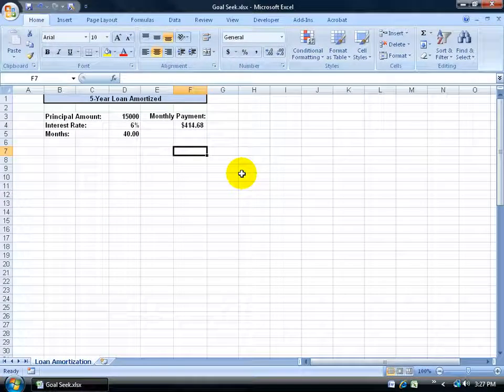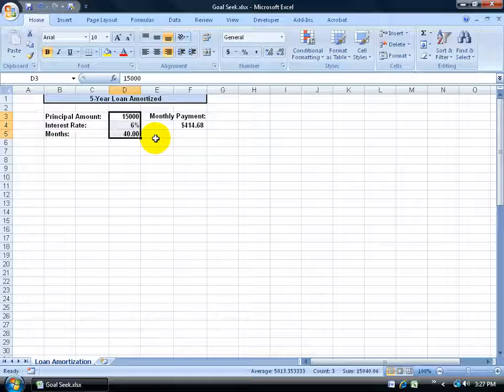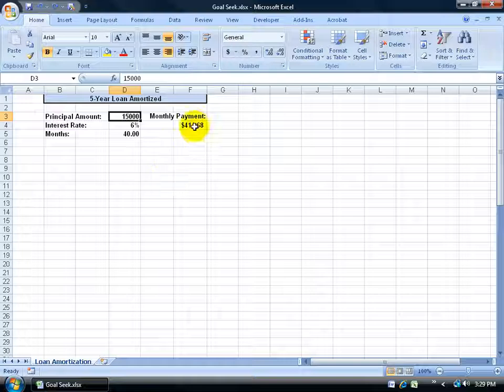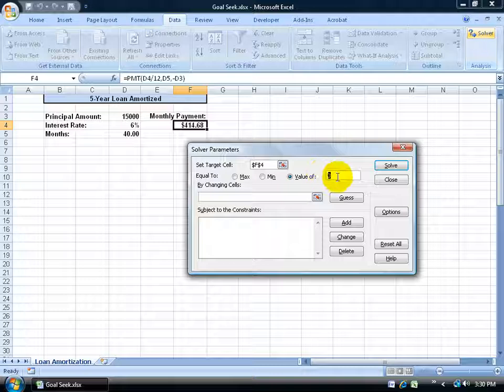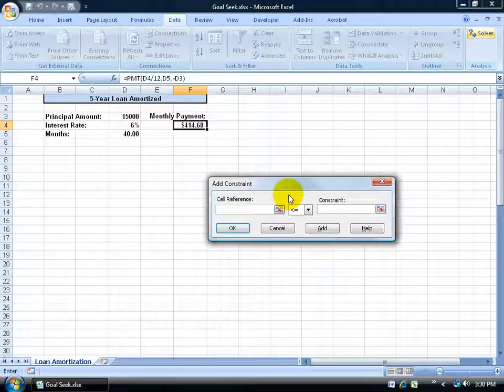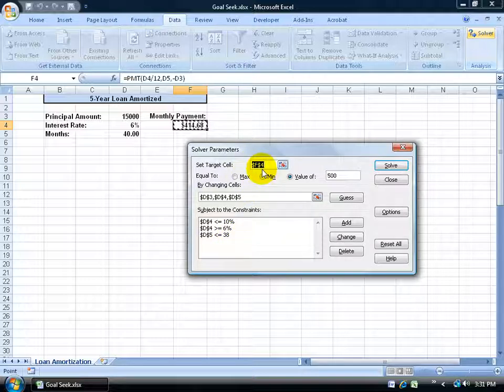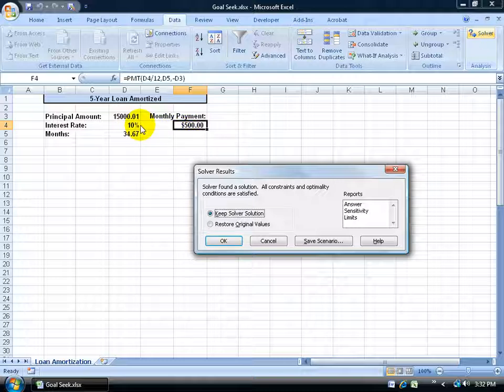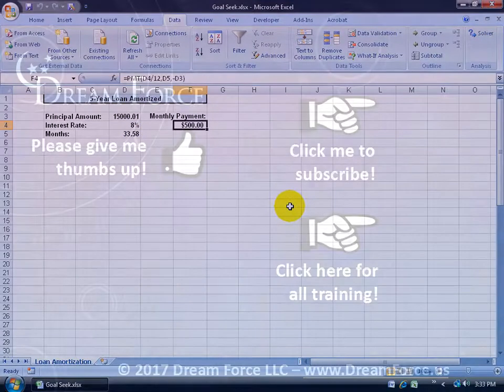Excel 2007: Solver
Excel 2007 tutorial on the Solver tool.  The Solver is a what-if analysis tool that finds the optimum value of a target cell by changing values in cells used to calculate the target cell. Or, in other words, it's like the Goal Seek feature, but allows two or more variables, where Goal Seek allows only one.